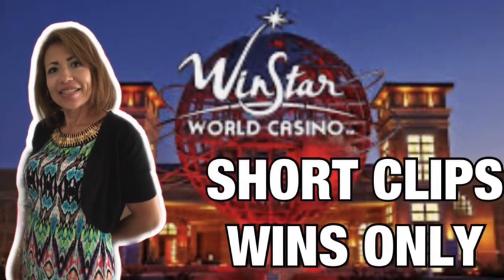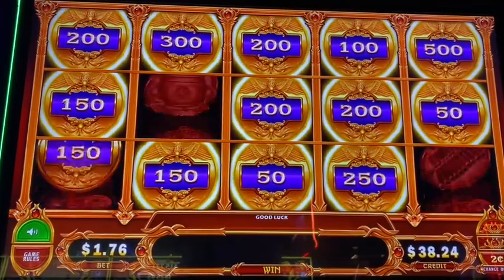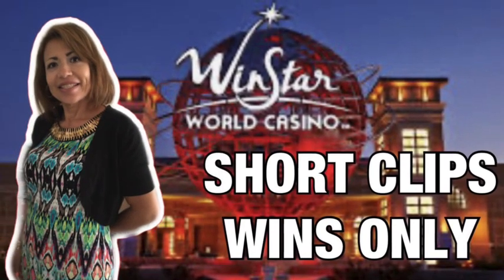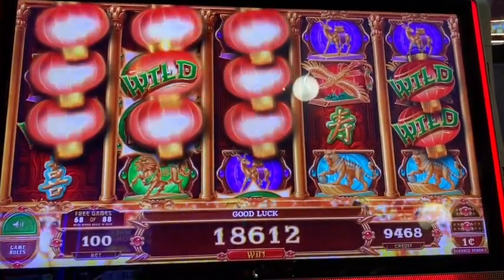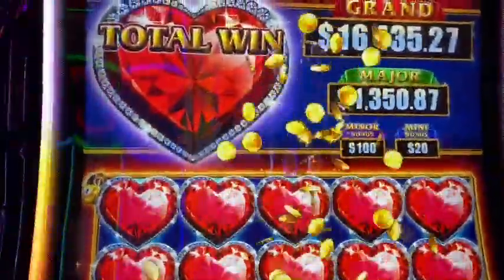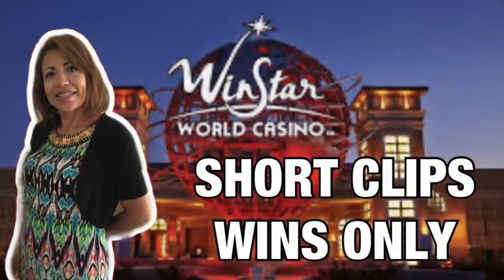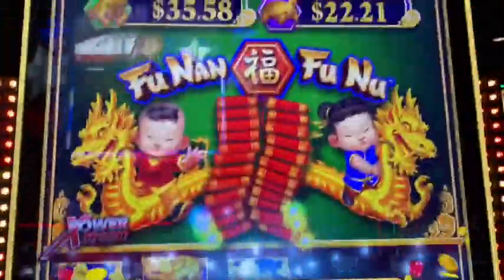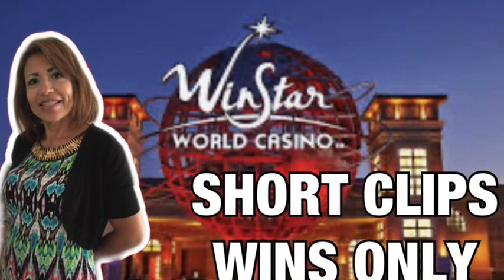🍀💰WINSTAR WORLD CASINO & RESORT-BIG WINS SHORT CLIPS☘️💰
This video was Pre Recorded from my visit to Winstar World Casino & Resort & Border Casino in Thackerville , Oklahoma in July 2020 and both of these Casinos are NON RECORDING FRIENDLY so I took what small clips I could .

I tried so many different games at different denominations and my bet sizes range $1.00 - $5.00 I got some amazing wins . Some of my wins were over 200 X and these are my comfort bets that keep me in the game with low bets Big Wins !!

Please no rude or disrespectful comments or you will be blocked. I’m all about positivity and full respect for everyone.

This video is the intellectual property of Texas Rose Mendoza Slot Adventures and you must have my written consent to use my video or any part of it.

Please stay safe and blessings to you and your loved ones and I appreciate your support!

“ GET IT GET IT”
“ LAND IT”